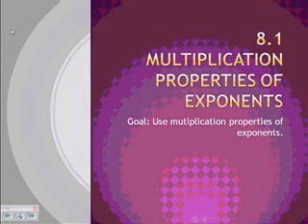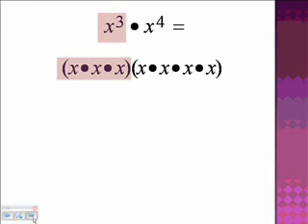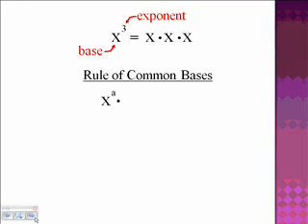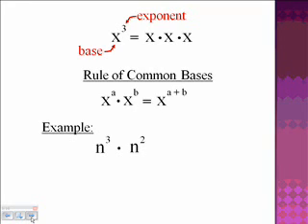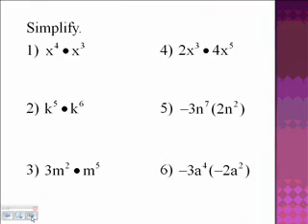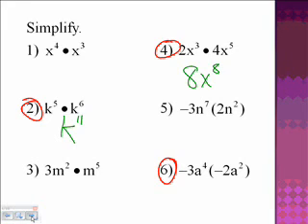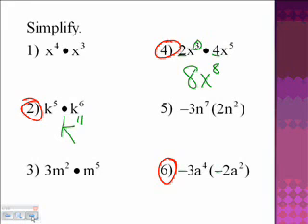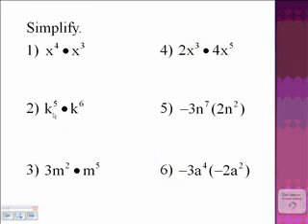8.1 Multiplication Properties of Exponents Part 1.WMV